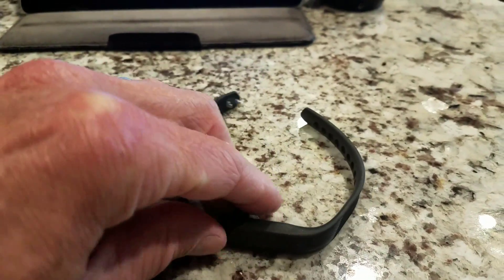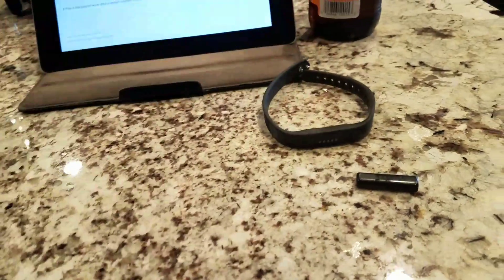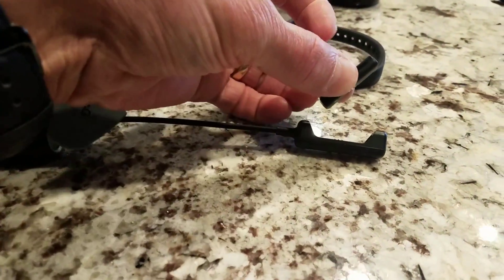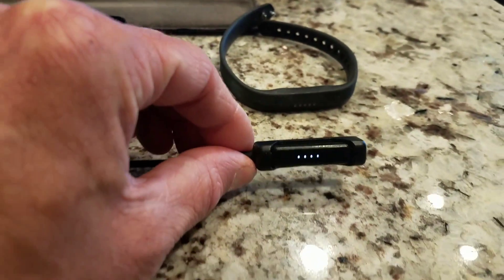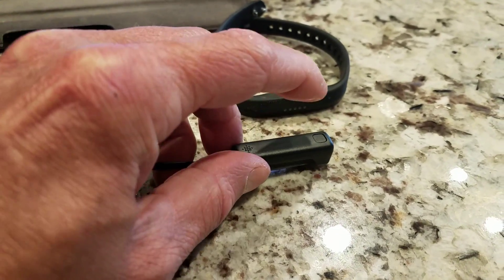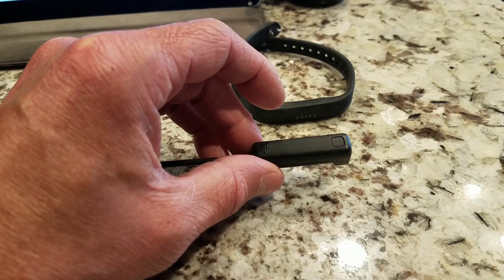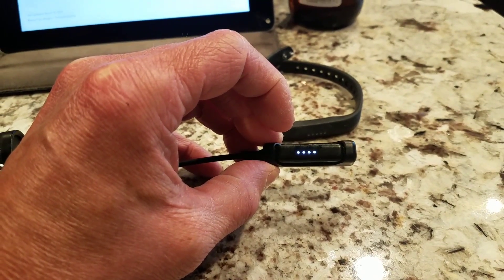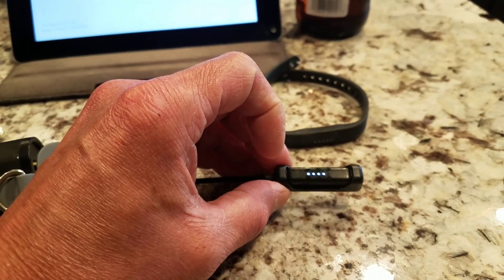How to reset Fitbit Flex 2 to fix synch issue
Fitbit Flex 2 won't synch?  This reset keeps your data and fixes synch issues.